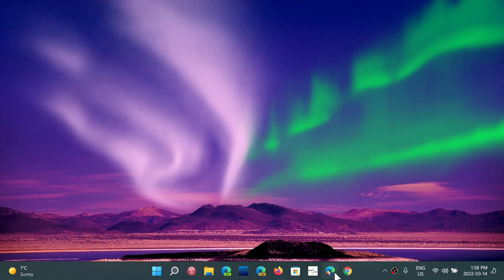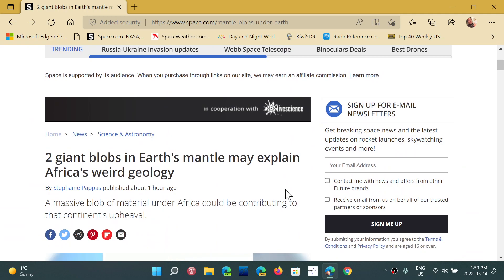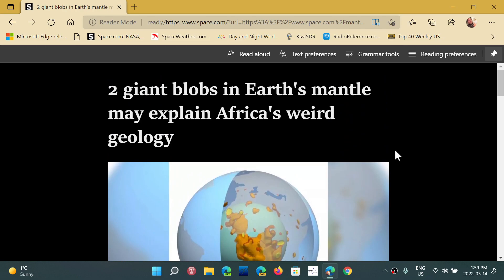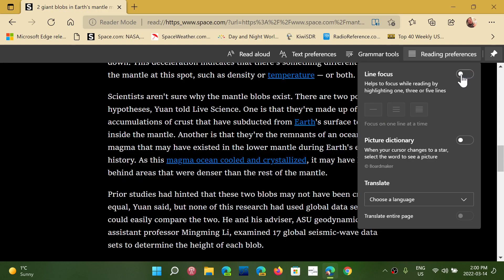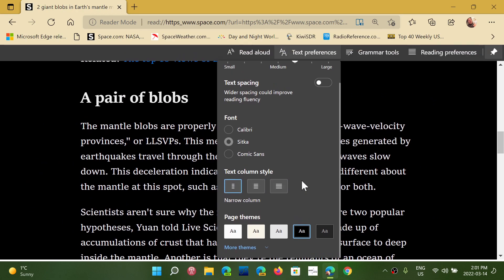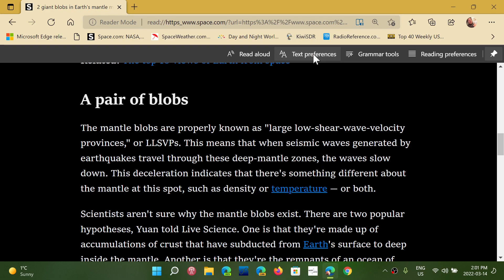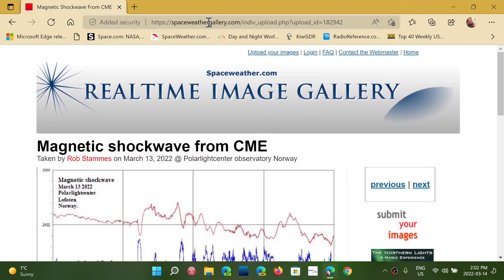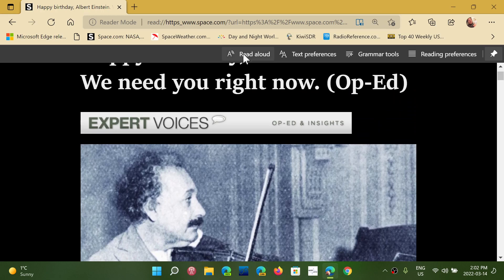Microsoft Edge feature highlight Immersive reader and customization options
Possibly my favorite feature of Edge, Immersive reader to remove the clutter on a web page article and many features included to help with visually impaired users